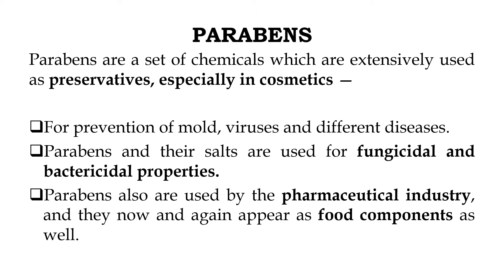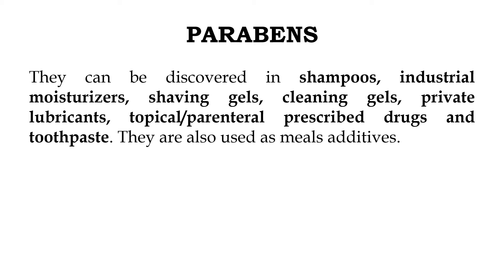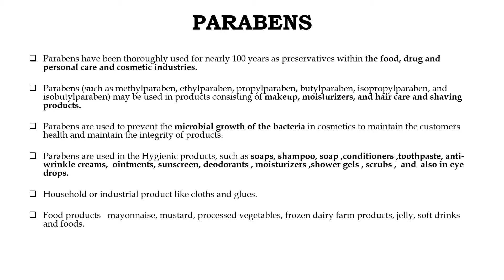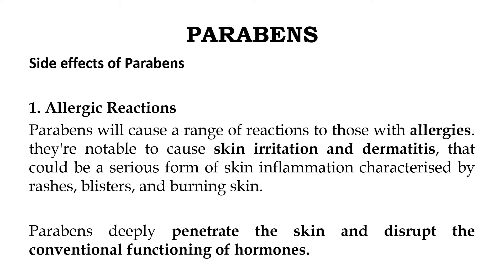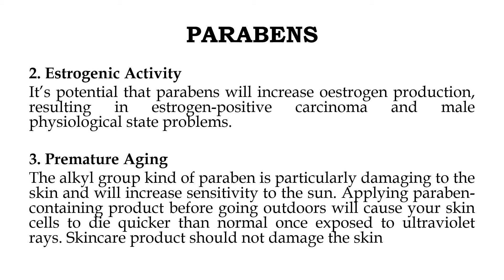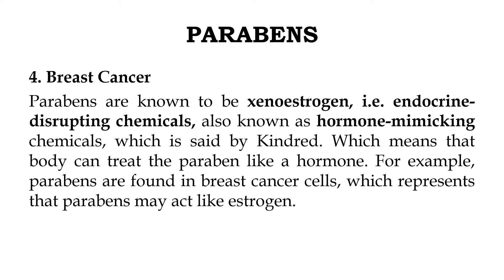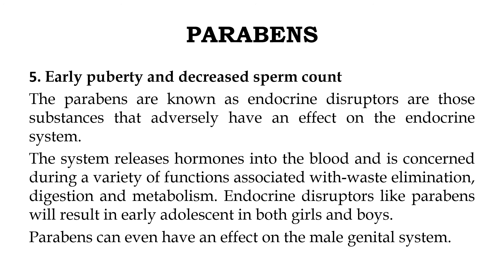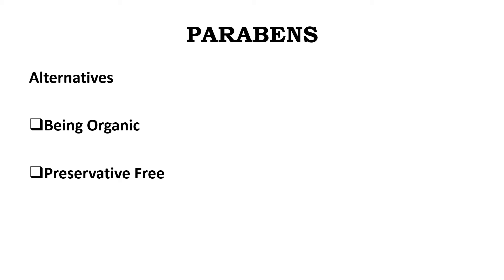Lecture 9 Contraversial Ingredients - PARABENS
Module III: Formulation Building blocks
PARABENS
How safe are Parabens in Cosmetics??
Lets understand what are Controversial Ingredients in Cosmetics. Why Parabens lie into the category of Contraversial Ingredients.

Lets explore!

Happy Learning!

Cheers